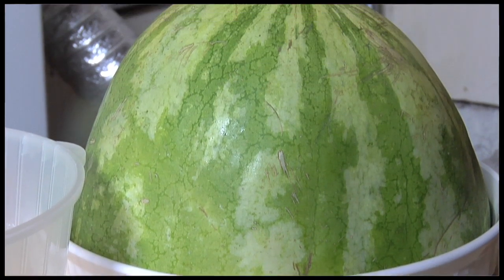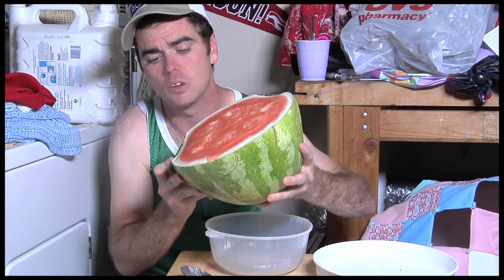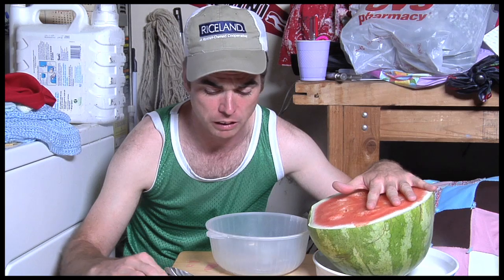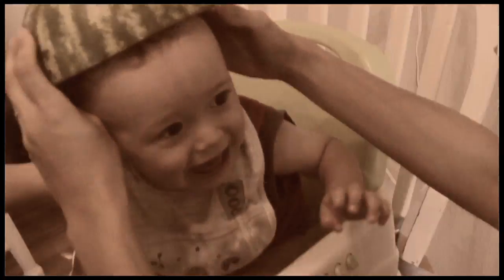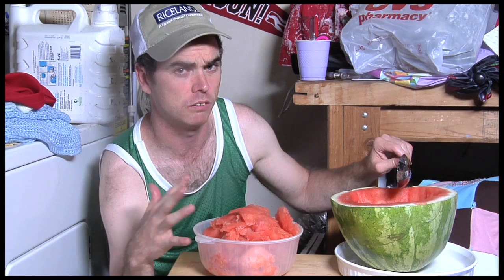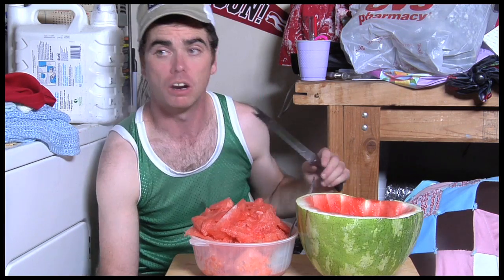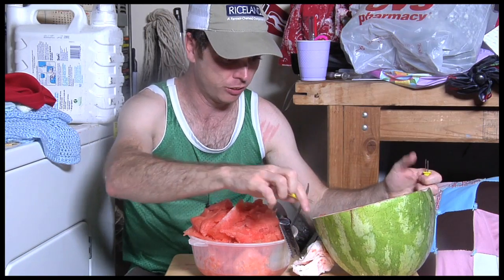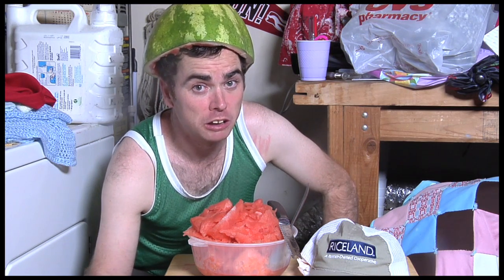How to Make a Watermelon Helmet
You've always wanted a watermelon helmet! Now you've got all the
tools you need! Take it way, Tavin!